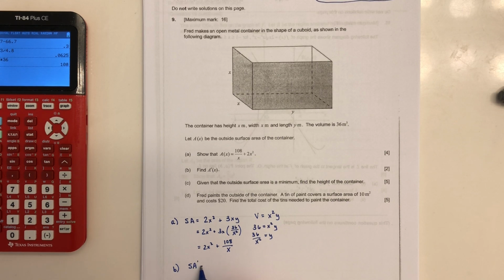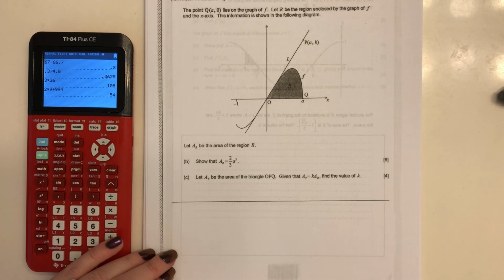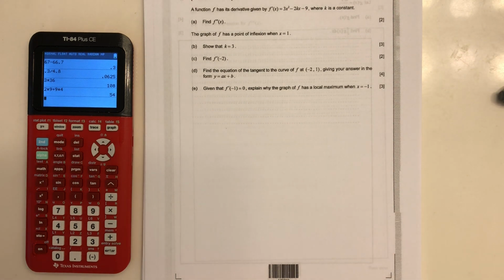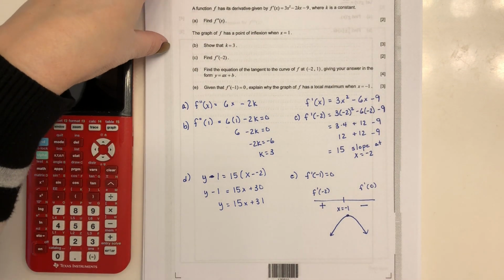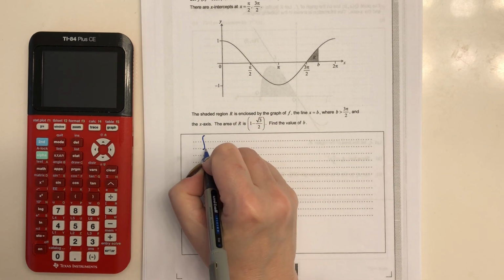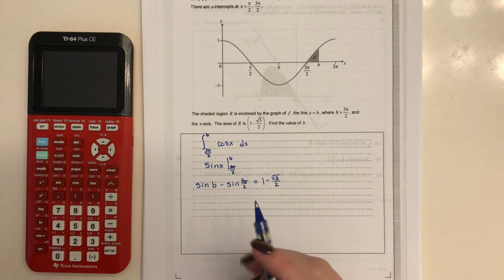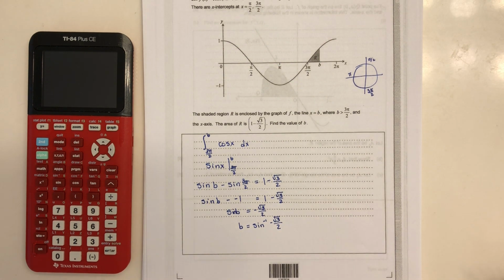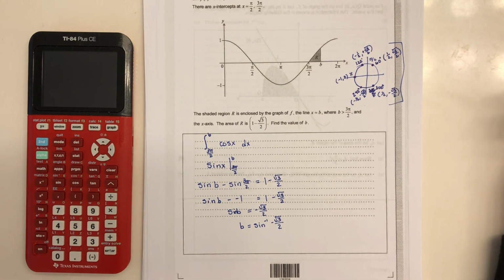IB Math Teleschool Day 4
Calculus problems explained